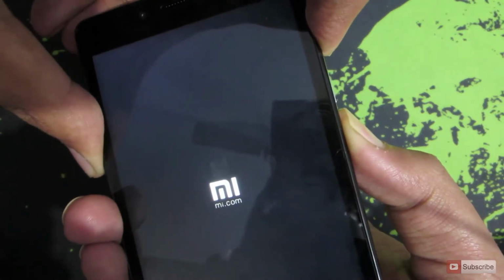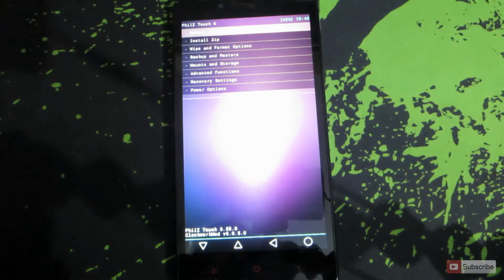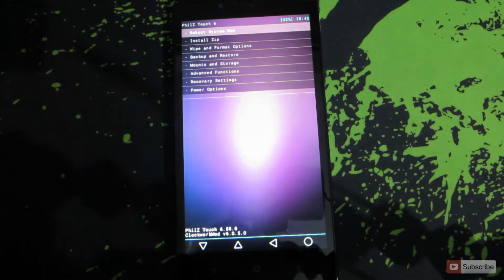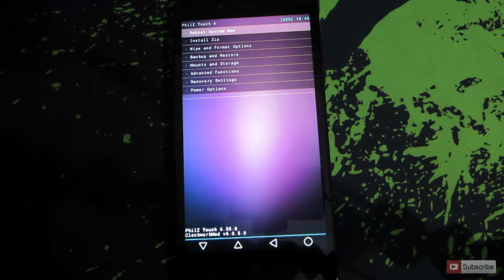How to Enter Recovery Mode on Xiaomi Redmi Note 4G